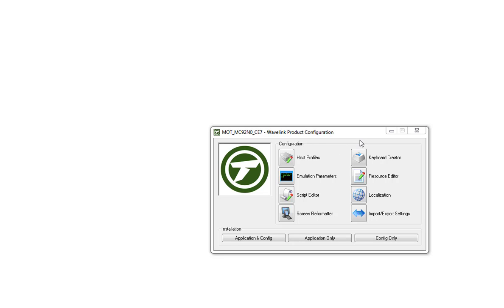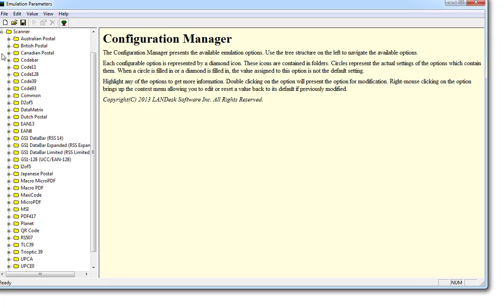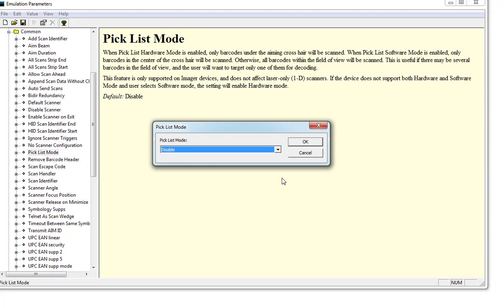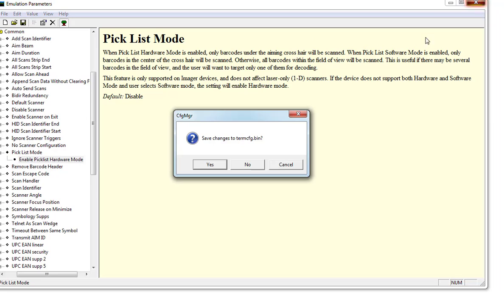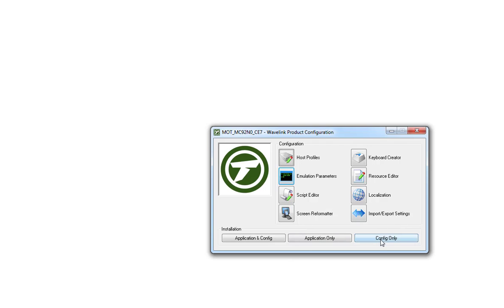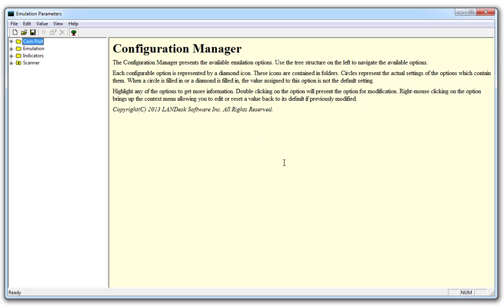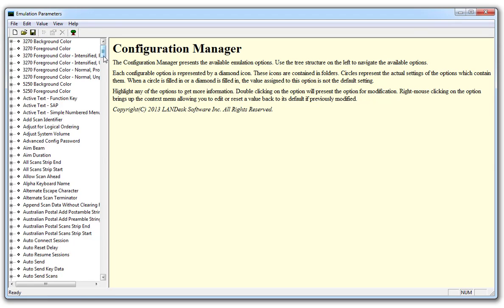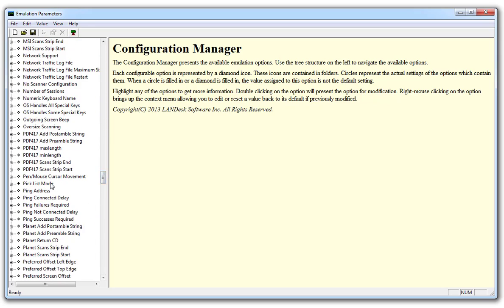Zebra MC92 - How to Enable Picklist Mode in Wavelink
If you're using the Wavelink terminal emulator and a device with "picklist" scanner capability, most people put terminal in this mode